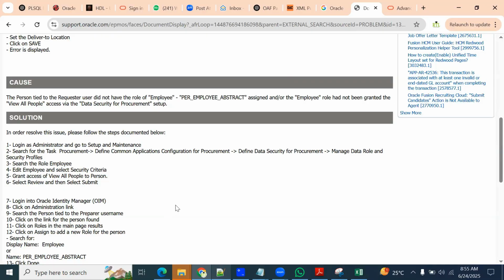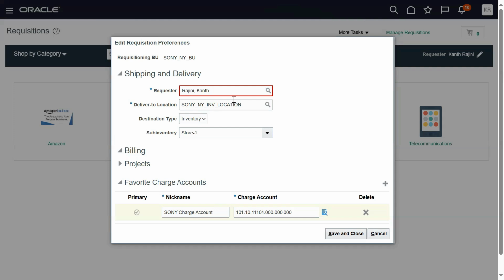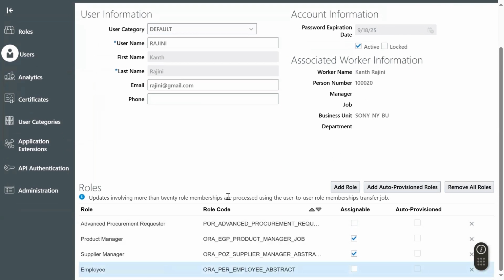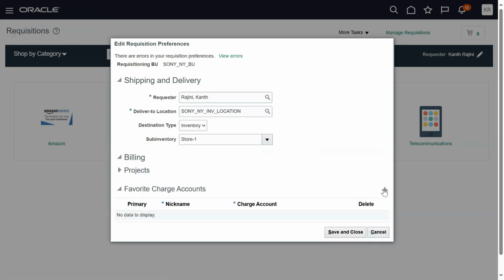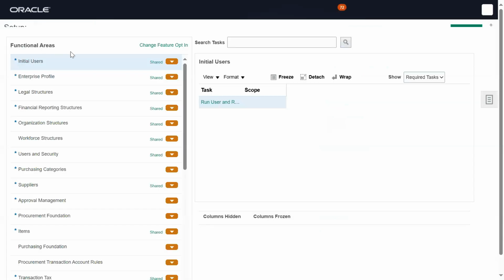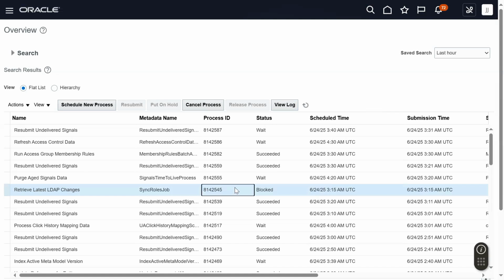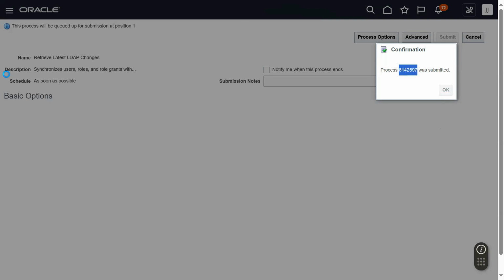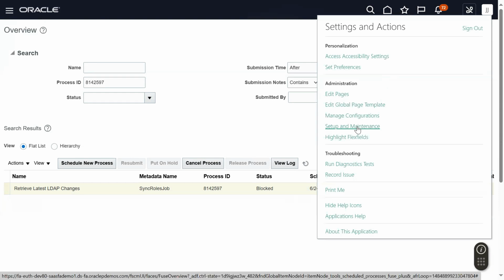Oracle Fusion Cloud SCM Procurement Issues | Real Time Training | Placement